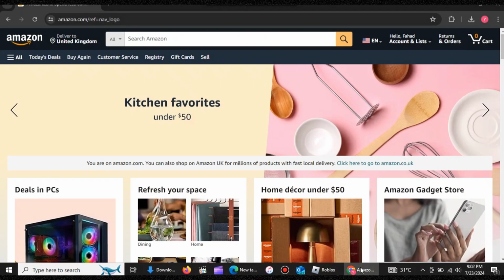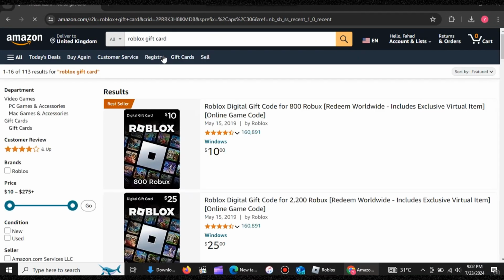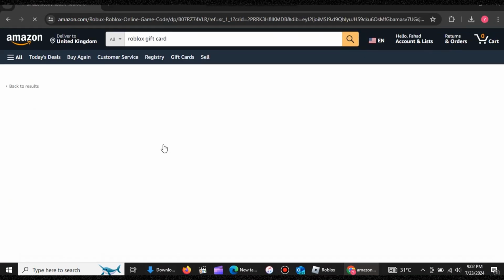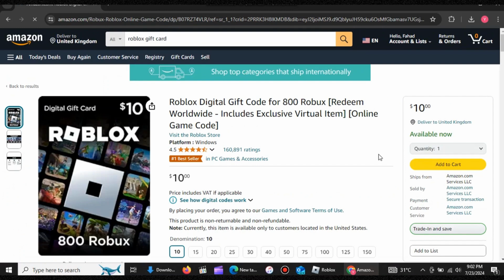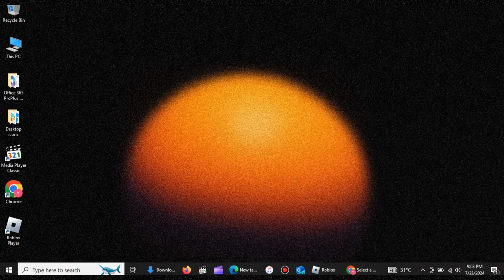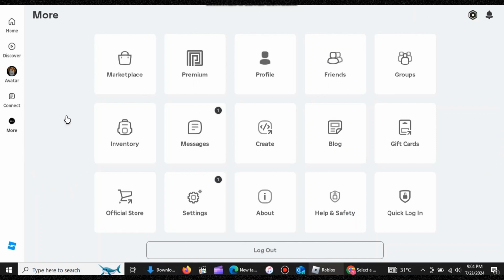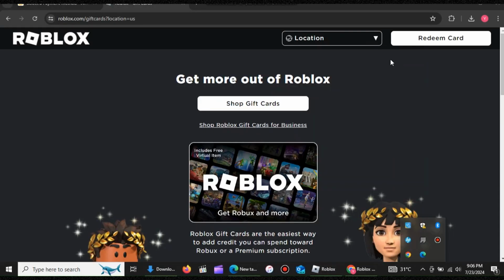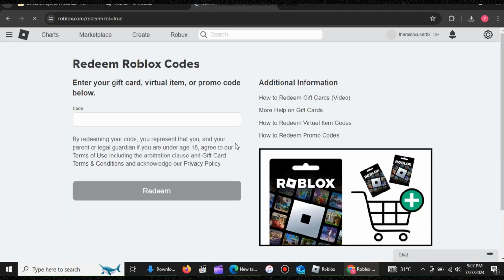How to Redeem Roblox Gift Card on Amazon | Easy Guide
Hey Roblox enthusiasts! 🌟 Got a Roblox gift card and ready to unlock some cool items? We've got you covered! In this video, we’ll show you how to redeem your Roblox gift card on Amazon quickly and easily. Whether you're new to Roblox or a seasoned player, this guide will help you get the most out of your gift card in no time! 🎮✨

Join us as we walk you through the step-by-step process, ensuring a smooth and hassle-free redemption experience. Let's get you those awesome Roblox items today! 🎯💖

Here's what you'll learn:

Logging into Amazon 🔐 - How to log into your Amazon account.
Navigating to Gift Card Redemption 📋 - Finding the right section to redeem your gift card.
Entering Your Code 🔍 - Step-by-step instructions to enter and apply your gift card code.
Confirming Your Balance ✅ - Ensuring your gift card balance is added to your account.
Using Your Balance 🛒 - Tips on how to use your redeemed balance for Roblox items.

Happy Shopping, Everyone! 🌟🎮✨